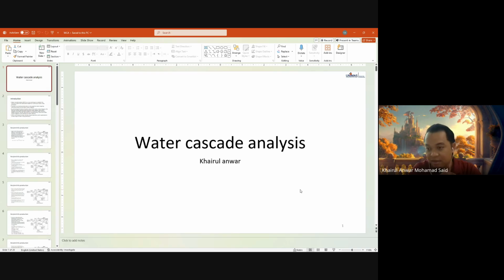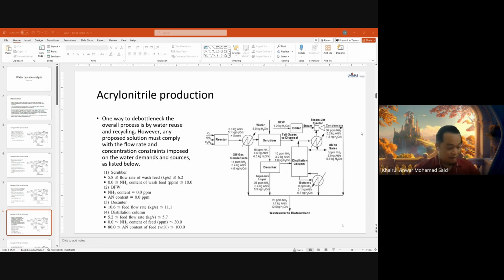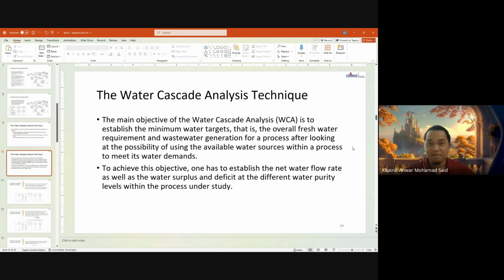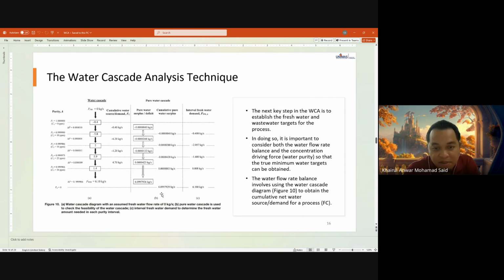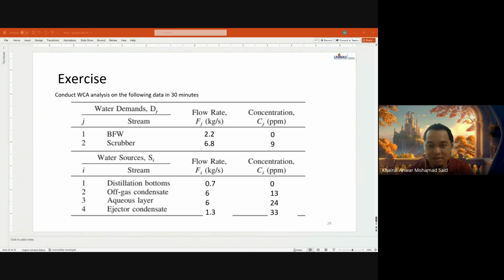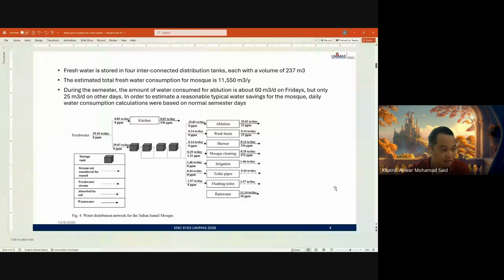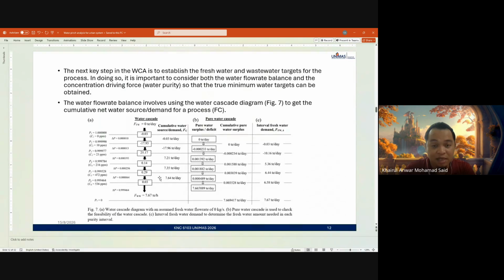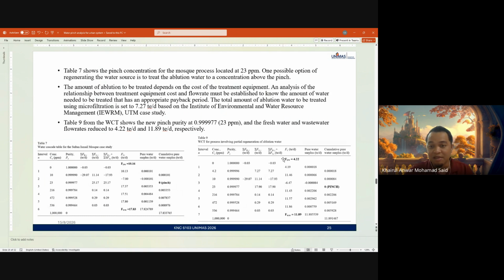water cascade analysis WCA 2026